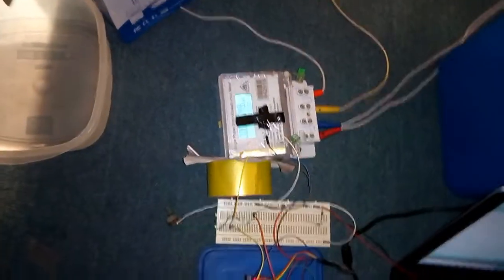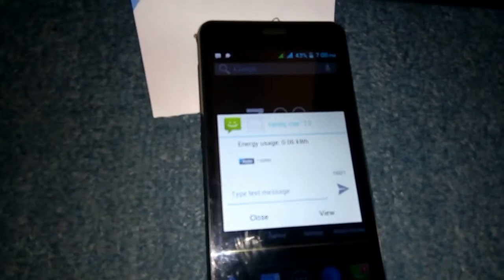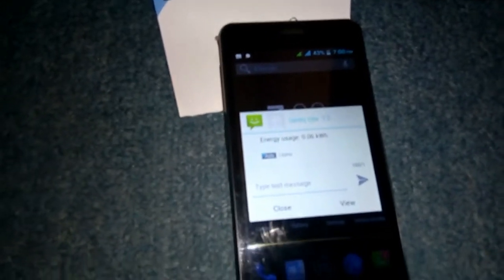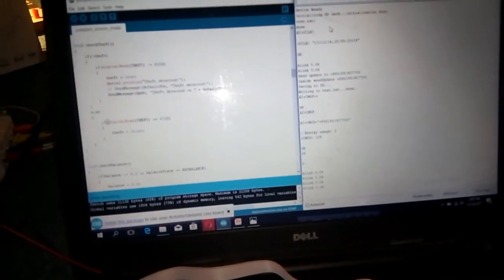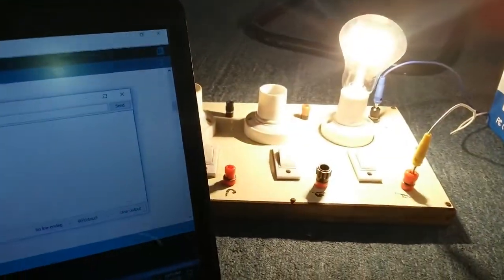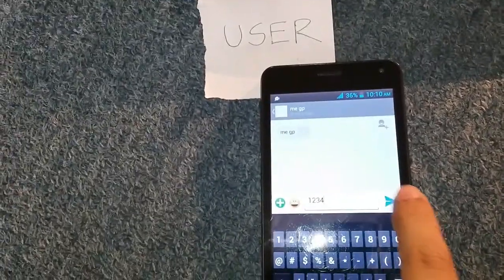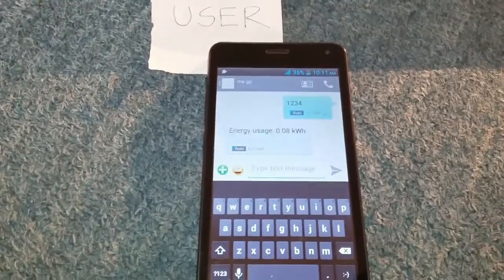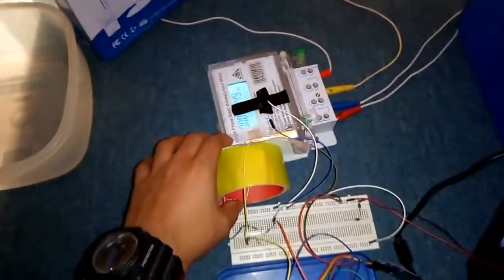CSE 404 | DSD Project | Making Postpaid Electric Meter Smart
This a project for CSE 404 Digital System Design by -
Preetom Saha Arko (1305001)
Md. Tareq Mahmood (1305011)
Md. Tanjim Rejoanul Islam (1305013)
Imranur Rahman (1305015)
Chowdhury Rafeed Rahman (1305025).

Under the supervision of,
Md. Shariful Islam Bhuyan (Assistant Professor, CSE, BUET)
Mehnaz Tabassum Mahin (Lecturer, CSE, BUET)
Ch. Md. Rakin Haider (Lecturer, CSE, BUET)
Mahmudur Rahman Hera (Lecturer, CSE, BUET)